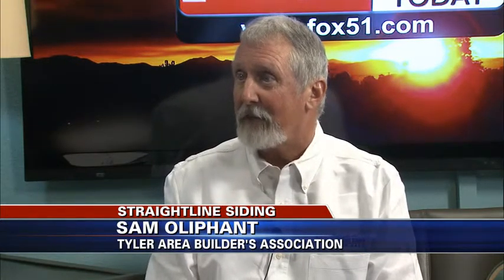Straightline Siding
Tyler and Longview News from Fox51.com. Your source for local news, weather and sports for Tyler & Longview, Texas as well as East Texas.

kfxk,fox 51,east texas,news,fox51 today,fox51.com,Tyler,Longview,Texas,sports,radar,weather